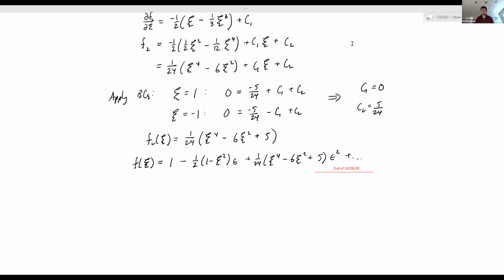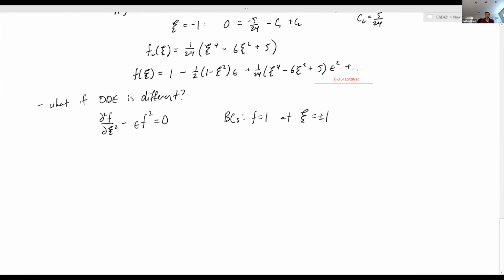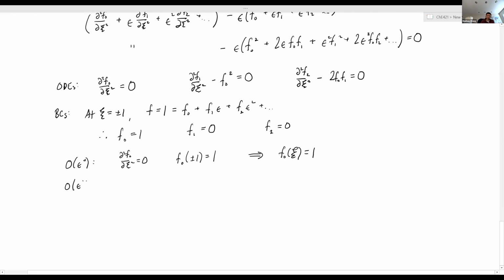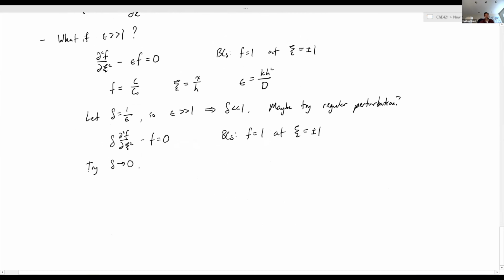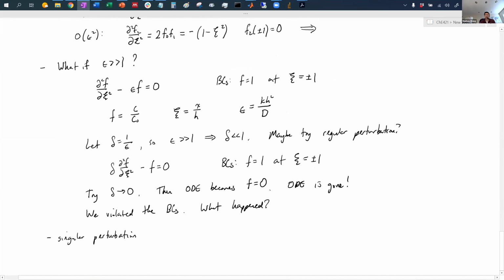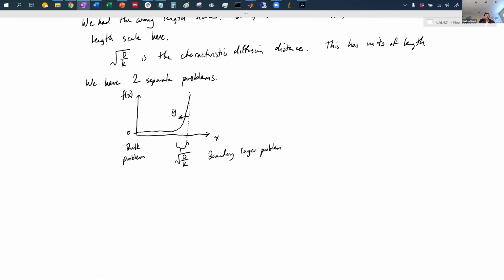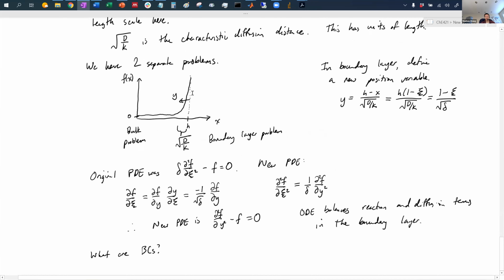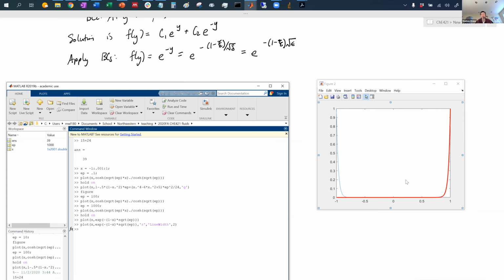ChE421 FA2020 11/2/20 Lecture 20